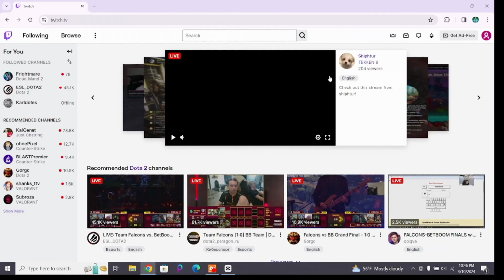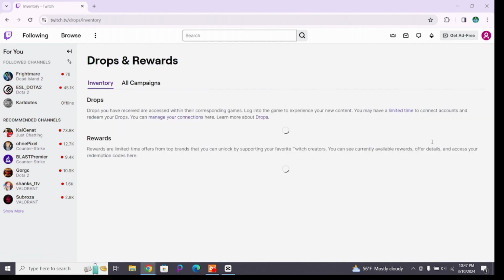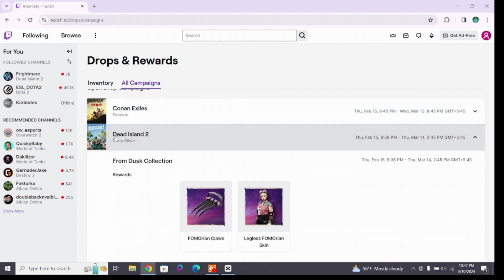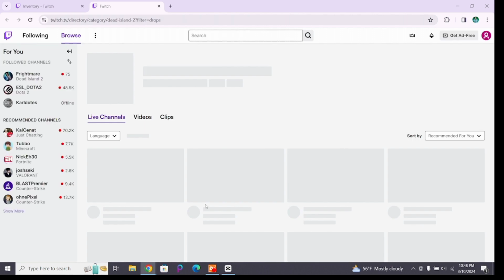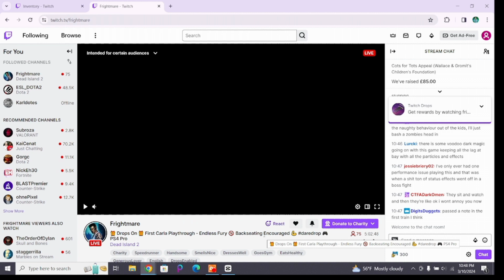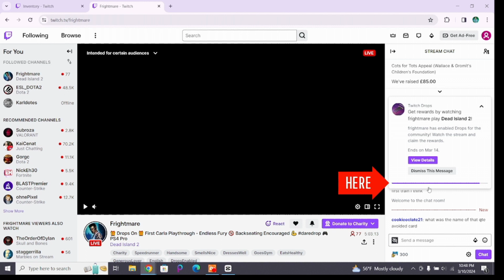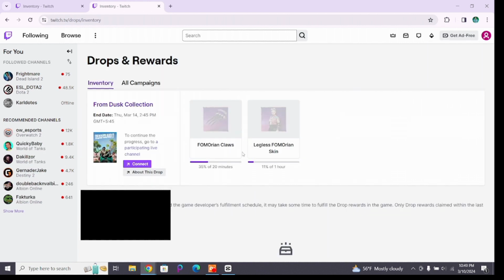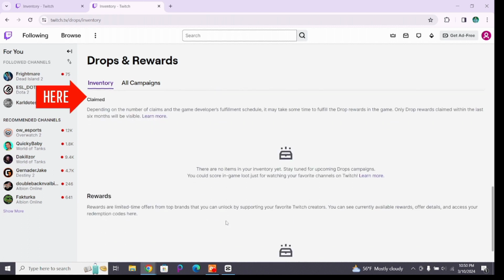How To Auto Claim Drops On Twitch | Automatically claim Twitch Drops/Channel Points (Full Tutorial)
How to auto claim twitch drops? Spending your streams refreshing the Drops inventory? We've all been there. But what if you could claim Twitch Drops automatically and spend more time enjoying the content? This video reveals safe and reliable methods to set up auto-claiming and free yourself from the manual grind!